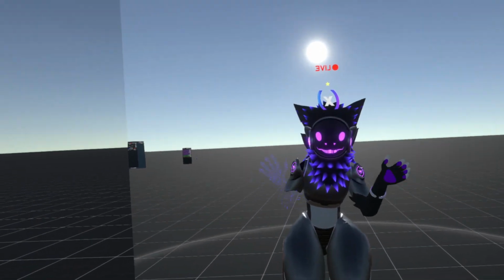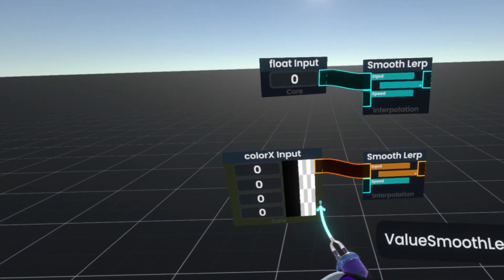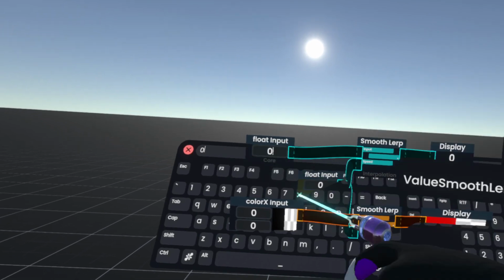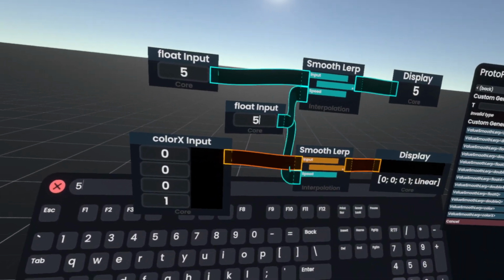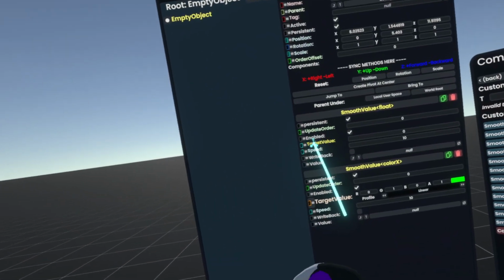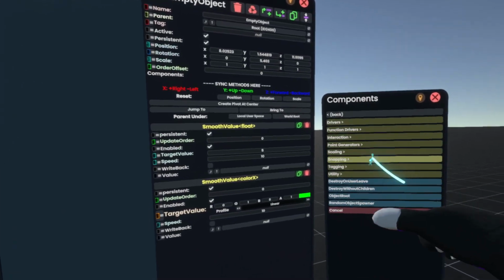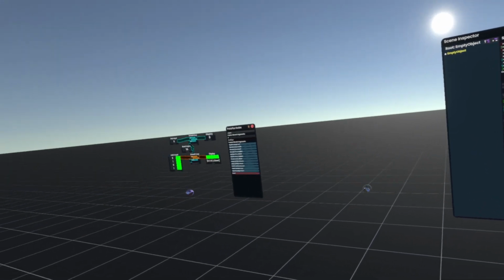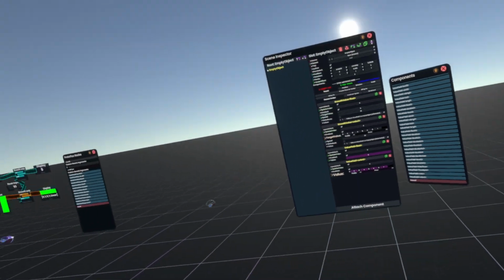Resonite - Smooth Lerp and Smooth Value [Tutorial]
Heya!
In this video I explain the Smooth Lerp node and the Smooth Value component, both are used to smooth out the change of a value!

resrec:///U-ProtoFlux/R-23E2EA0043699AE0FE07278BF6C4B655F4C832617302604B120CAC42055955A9